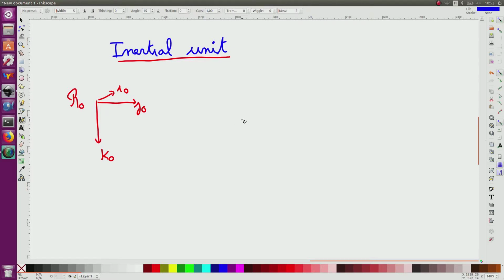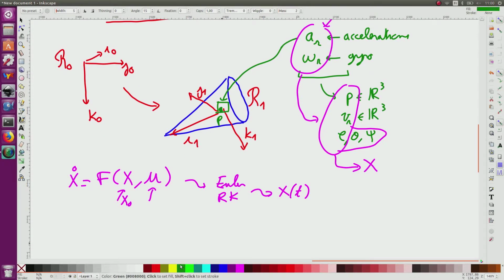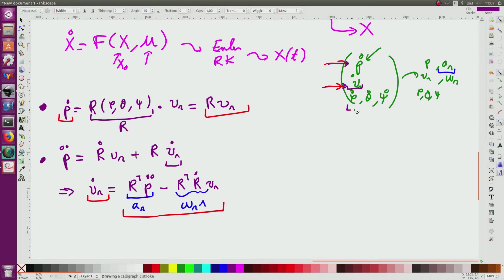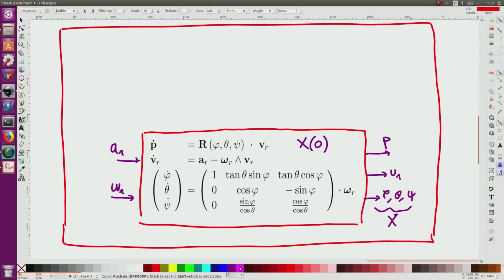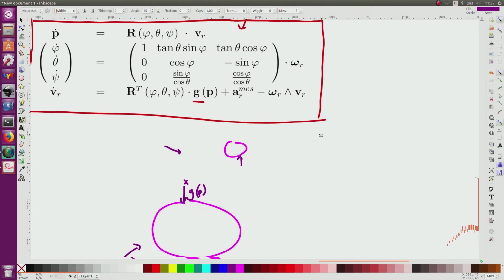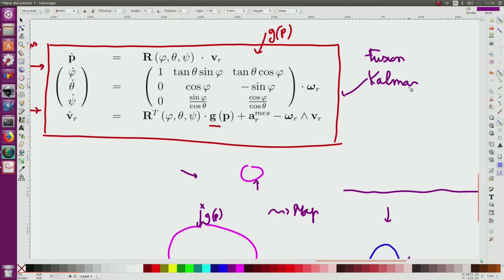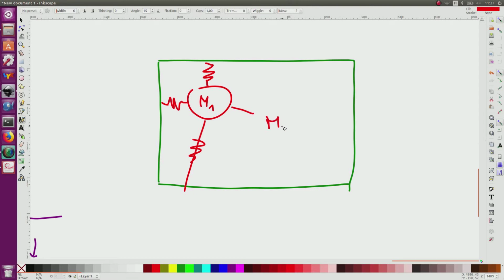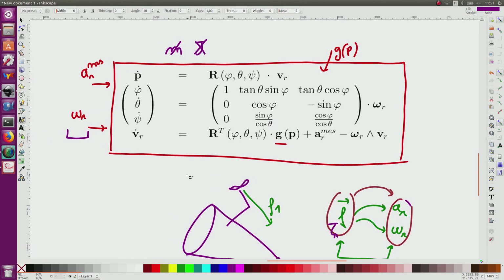InMooc, Chapter 3 : Inertial Unit